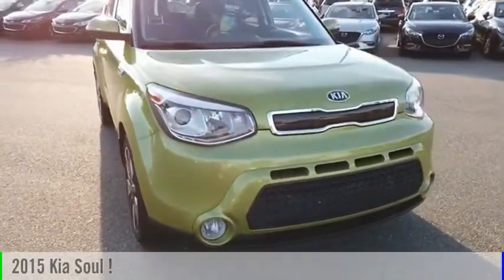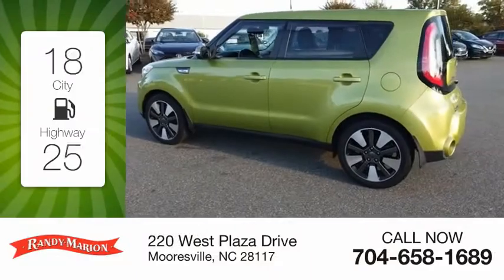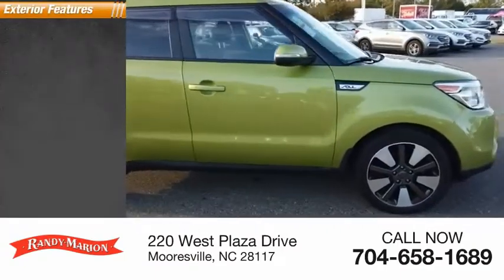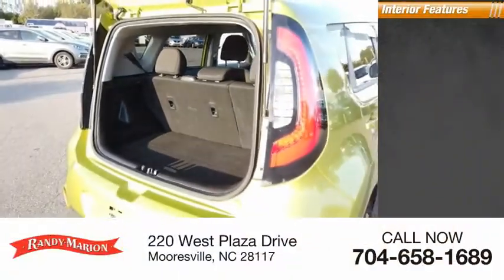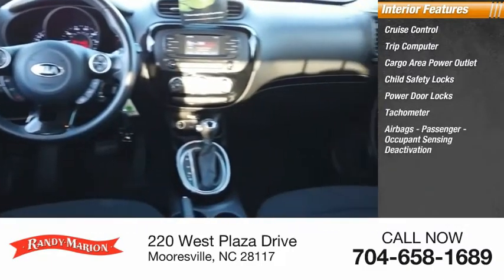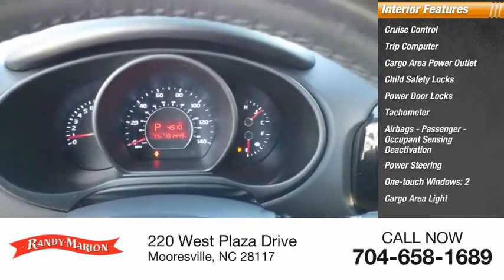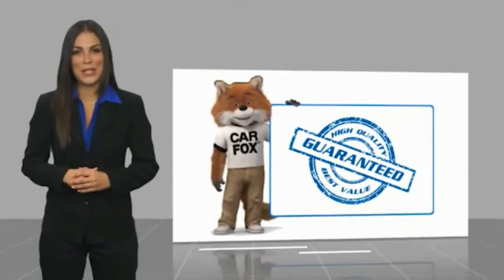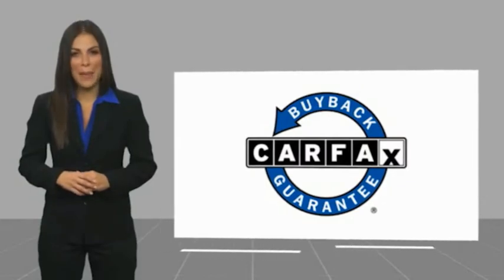2015 Kia Soul Mooresville NC TR75069A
2015 Kia Soul !